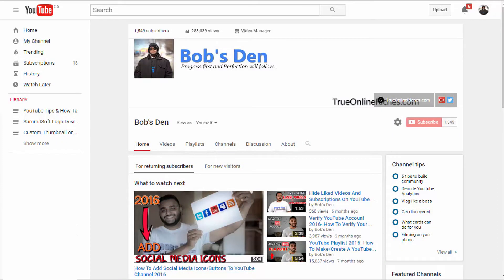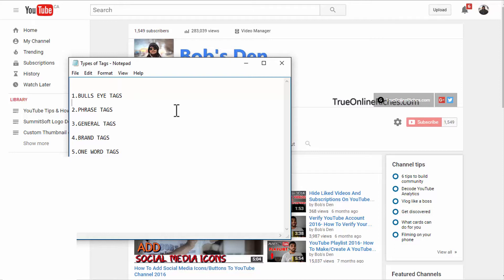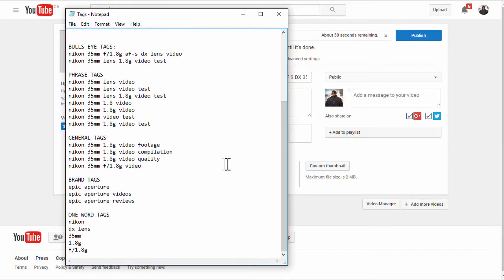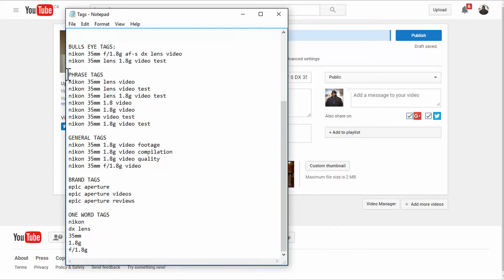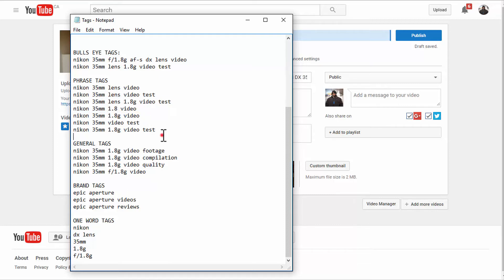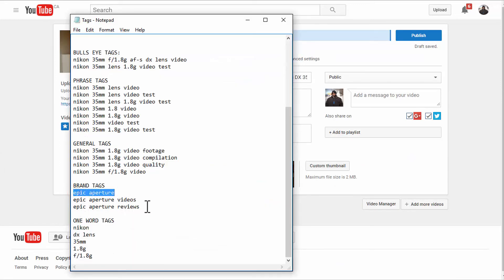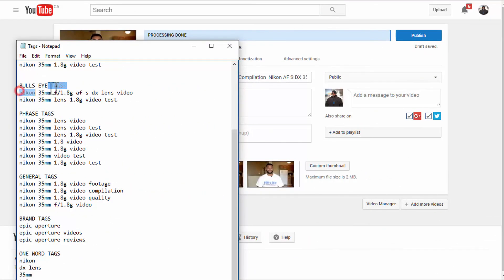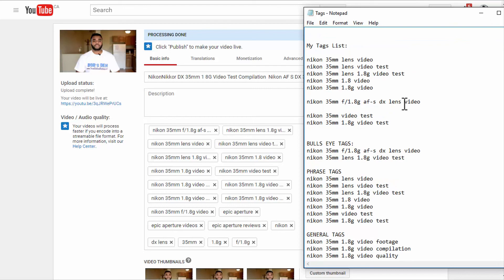How to Tag YouTube Videos 2016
Here I show you the exact way I tag my YouTube videos. And it works every single time. So why shouldn't it for you? Definitely do this(How to Tag YouTube Videos 2016) on every single video of your's.

By adding good tags, you are enriching your video's meta information, and thereby getting YouTube to place your video on higher positions on search results, related videos, auto play etc.

So, How To Tag YouTube VIdeos, as I see it, is an essential skill every YouTuber(especially newcomers) should possess.

I hope you get to learn How to tag YouTube Vidoes correctly. Leave questions or comments below, if any.